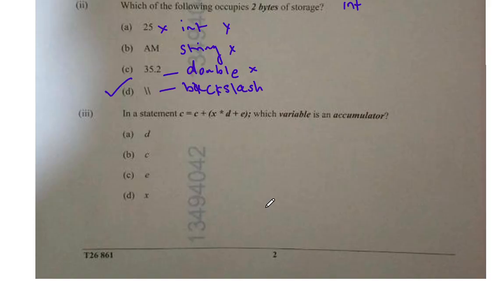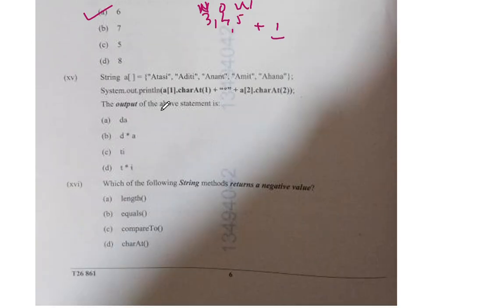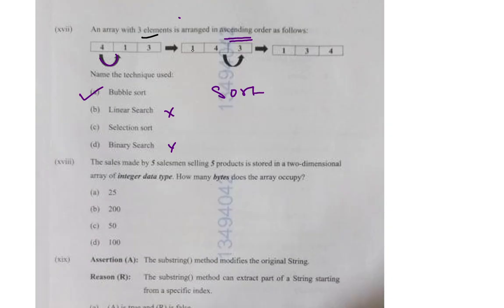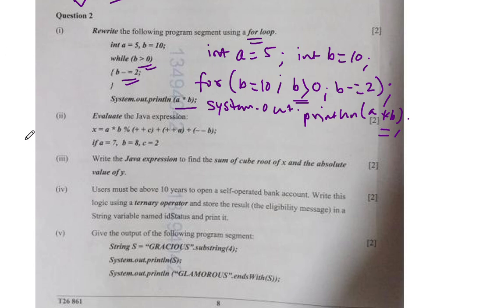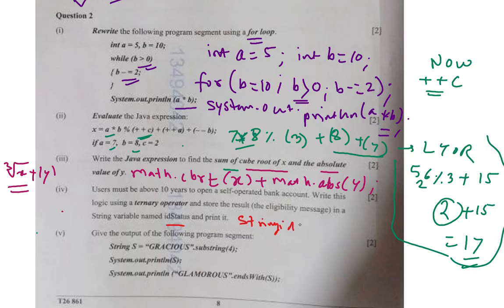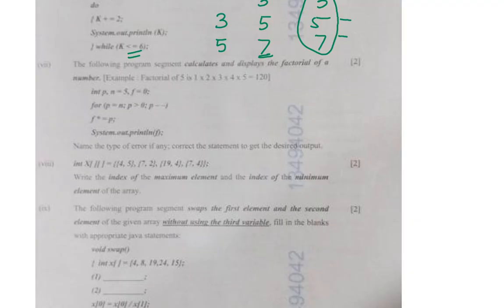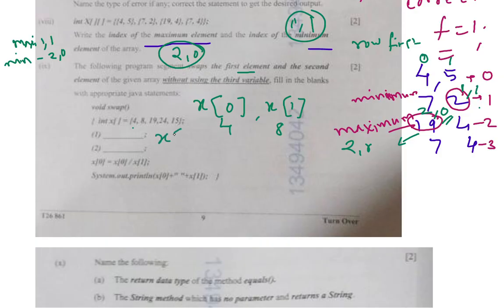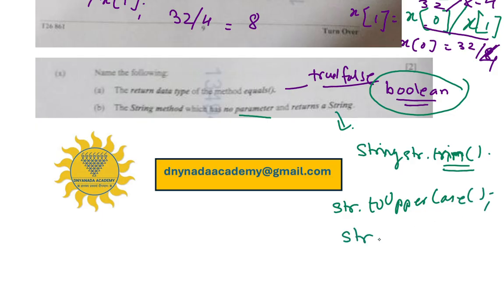ICSE Class 10 Computer Applications | 2026 Answer Key | Section A |Solved Paper | Full Explanation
"Get complete solutions for Section A of the ICSE Class 10 Computer Applications 2026 Board Exam. This video covers all solved questions with clear explanations, focusing on Java programming and OOP concepts. Ideal for students preparing for their ICSE exams, revising key topics, and practicing past papers. Watch till the end for tips on scoring high in Computer Applications!"